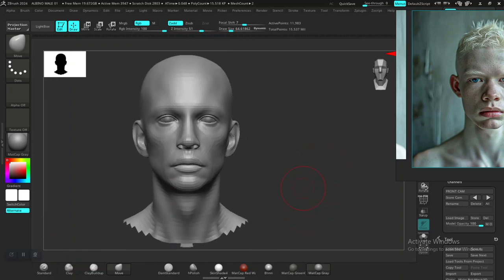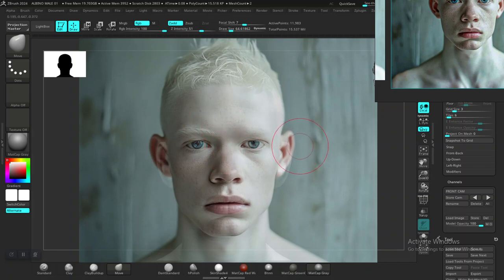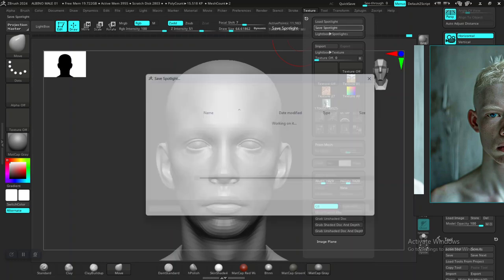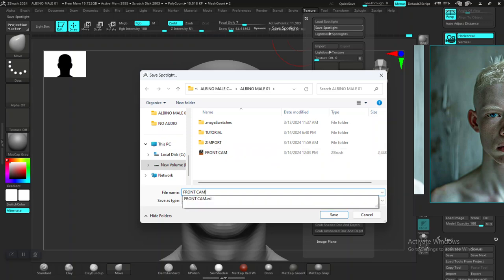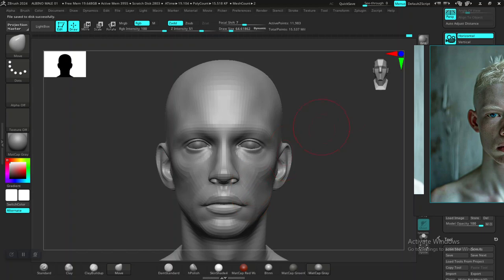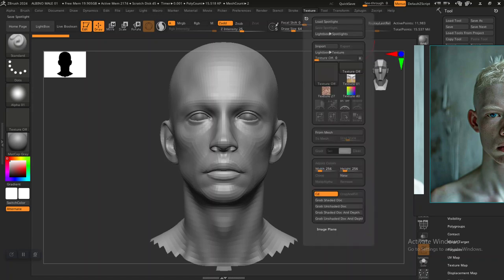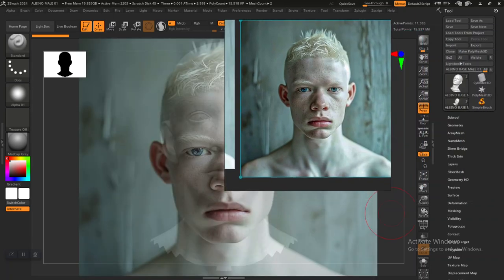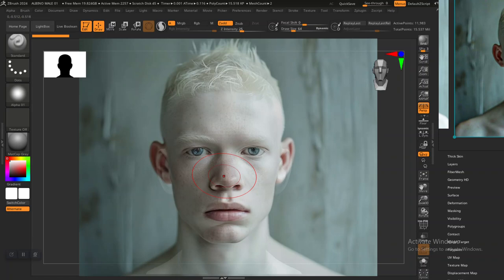05 SAVING SPOTLIGHT IN ZBRUSH (ALBINO CHARACTER DESIGN)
05 SAVING SPOTLIGHT IN ZBRUSH (ALBINO CHARACTER DESIGN)